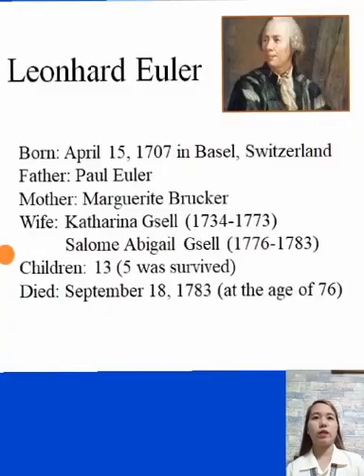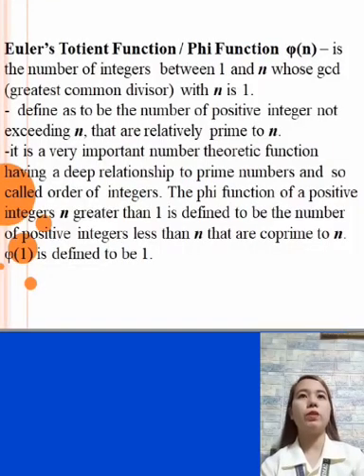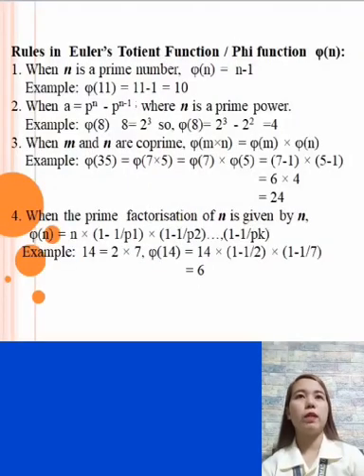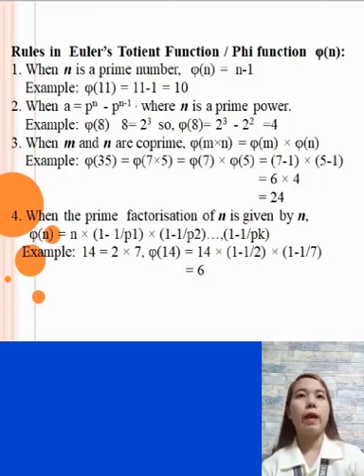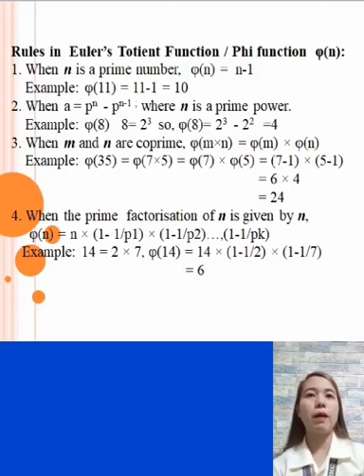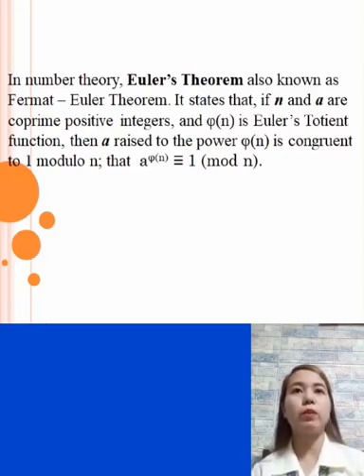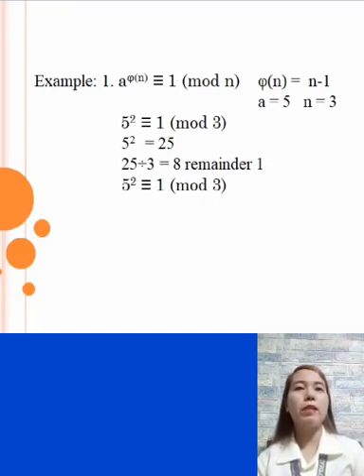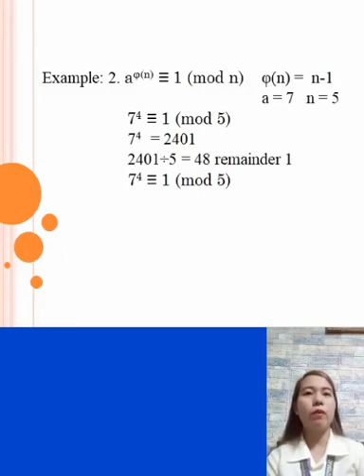EULER'S THEOREM CELERINA FLORES